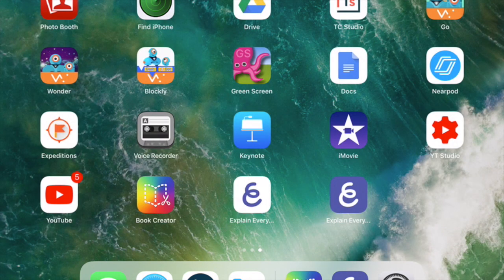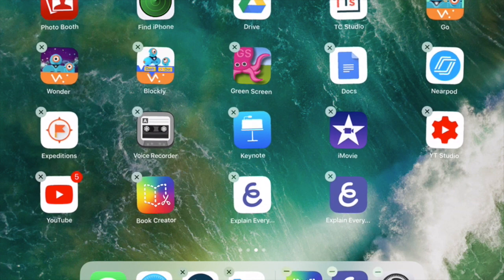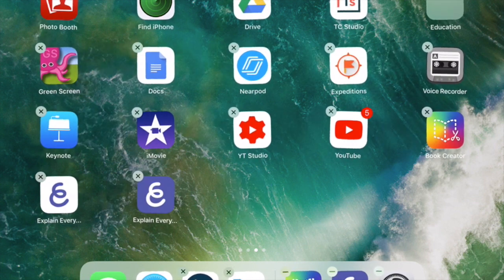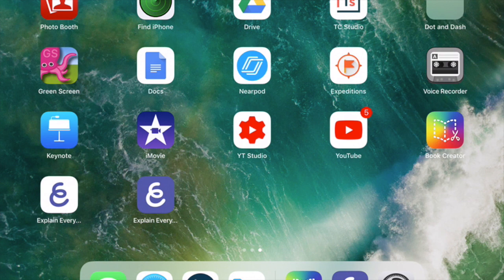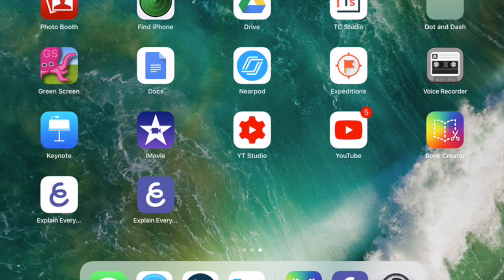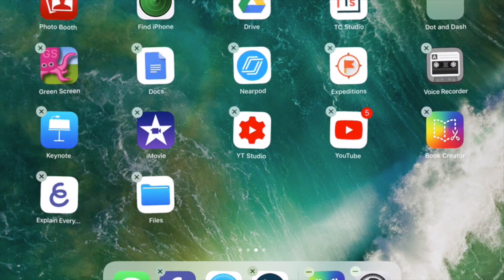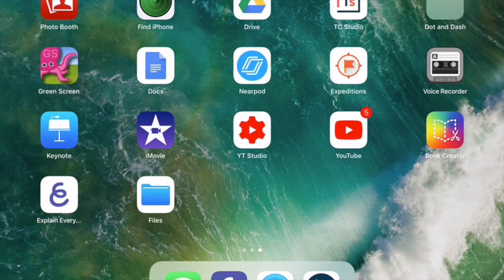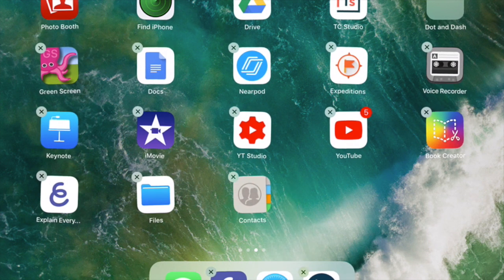Organizing apps on an iPad - IOS 11.4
This video reviews how to organize apps and use the docking station on an iPad.